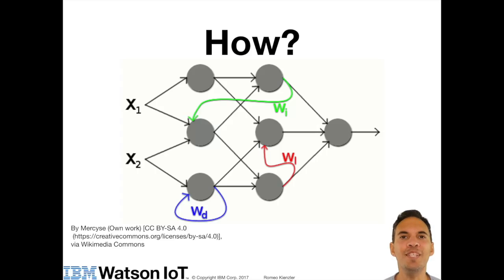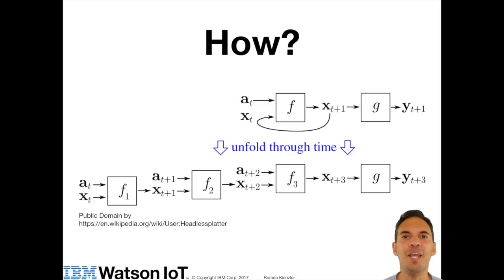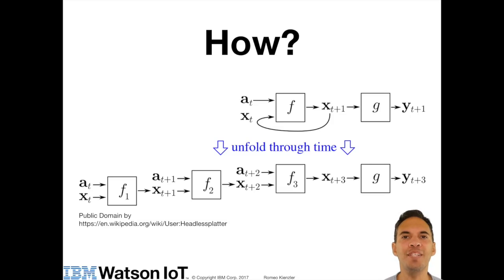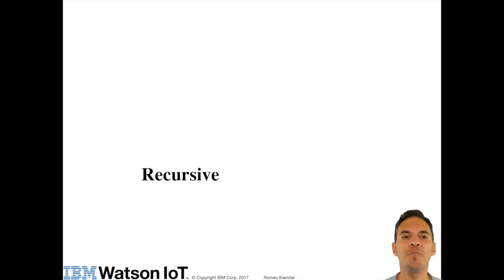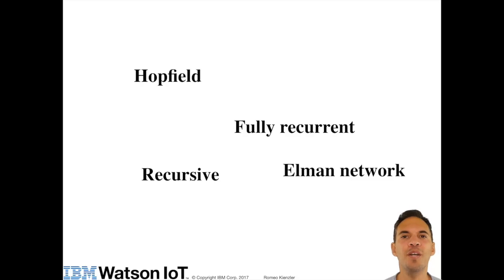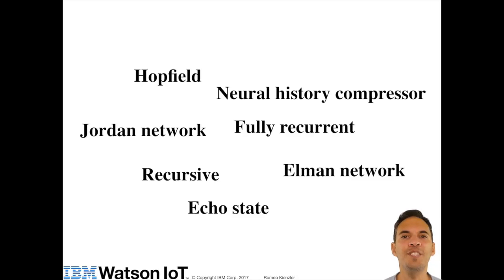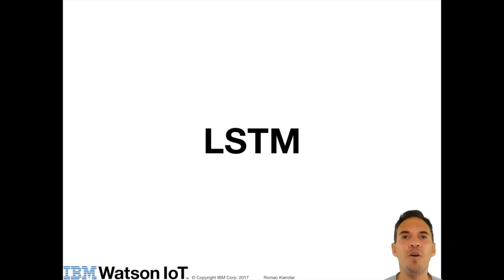Recurrent neural networks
Let's get started with recurrent neural networks. So, in the last lecture, we've learned that a single layer feed forward neural networks can represent any mathematical function. But we've briefly explained that training such a neural network is impossible. At least the tools and methods we have at the moment. If you give me a quantum computer and a bit of time, I might come up with a better solution. So, since training is such a difficult task, people came up with different types of layers and topologies and recurrent neural networks is one of them. So while feed forward neural networks are good at learning the function, they fail off when it comes to sequence and time series data, like we have for example in IoT sense of data.